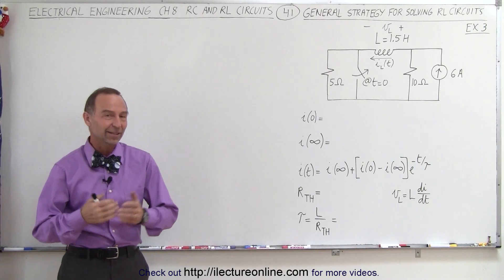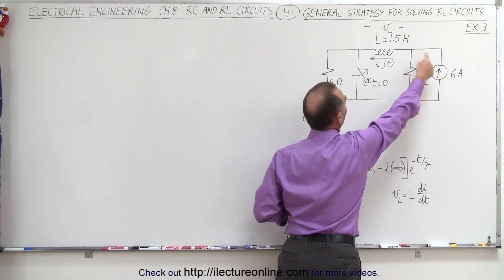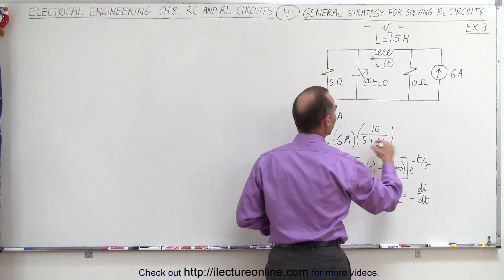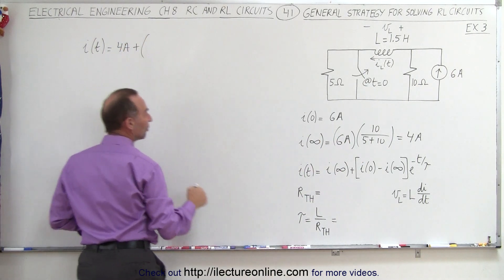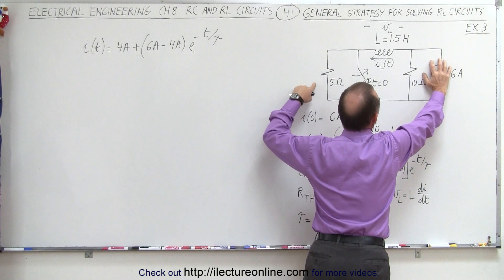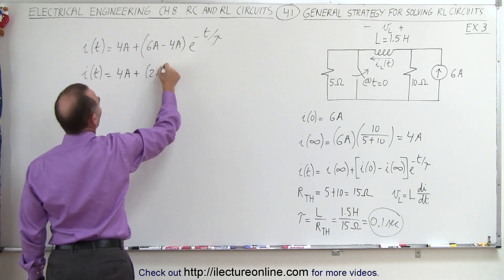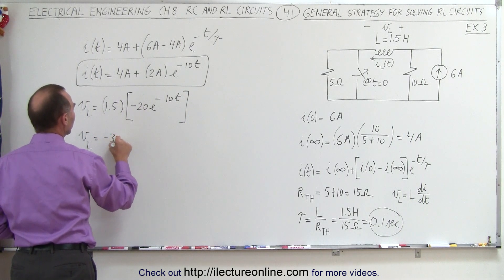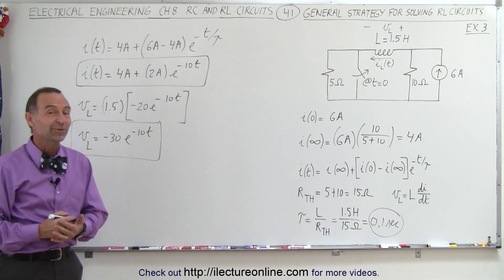Electrical Engineering: Ch 8: RC & RL Circuits (41 of 65) General Strategy Solving RL Circuits Ex.3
In this video I will find the voltage across the capacitor(t=0)=?, voltage across the capacitor(t=infinity)=?, the time constant=?, current across the inductor=? of the RL circuits. (Example 3)